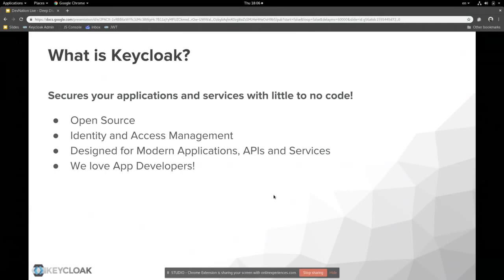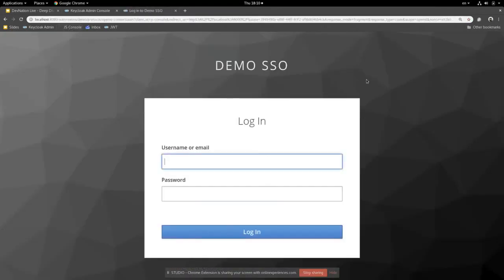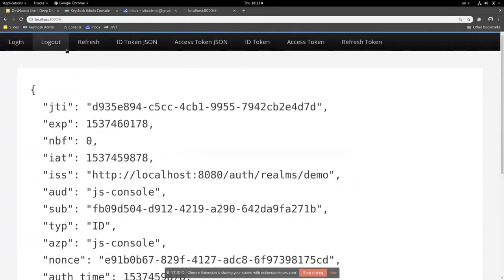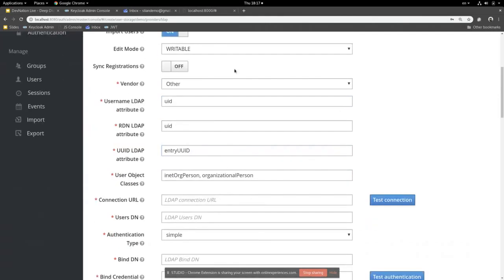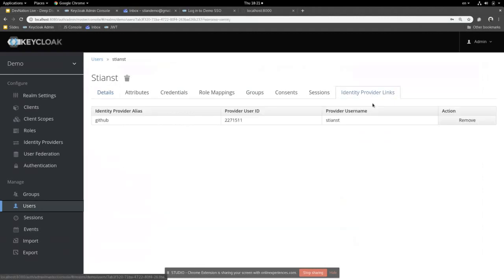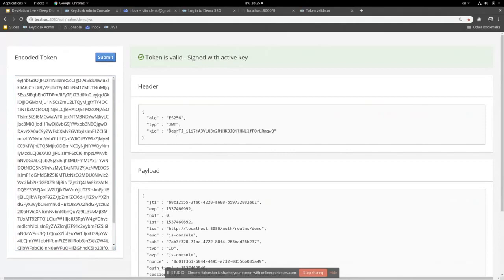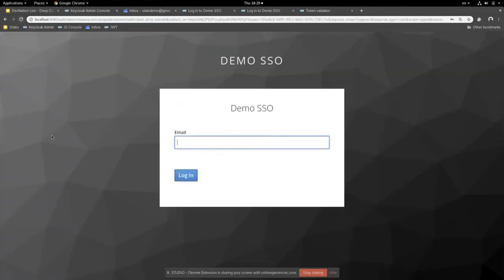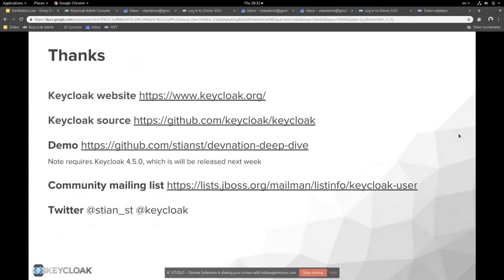A deep dive into Keycloak Red Hat Developer DevNation Tech Talk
Welcome to the Red Hat Developer DevNation Tech Talk, where we take you on a captivating deep dive into Keycloak! In this informative video, we explore the intricacies of Keycloak, an open-source identity and access management solution, and uncover how it can revolutionize your application security and authentication processes.

Are you ready to strengthen the security of your applications and simplify user management? Join us as we unravel the secrets of Keycloak and discover its powerful features, integration capabilities, and best practices.

Throughout this video, our expert presenters will guide you through the core concepts, practical demonstrations, and real-world use cases of leveraging Keycloak for secure authentication and authorization. You'll learn how to configure and customize Keycloak to fit your specific requirements, integrate it with different identity providers, and implement single sign-on (SSO) across multiple applications.

By the end of this tech talk, you'll have a solid understanding of:

- The importance of robust authentication and access control in modern applications
- Keycloak's architecture and its role in securing your applications
- User management, role-based access control, and fine-grained authorization with Keycloak
- Integrating Keycloak with popular frameworks and technologies, such as Spring Boot and Angular
- Implementing secure authentication flows, including multi-factor authentication (MFA)
- Centralized identity management and federation across multiple applications
- Best practices for securing your APIs and microservices with Keycloak

Join us now and embark on an enlightening journey into the world of Keycloak! Don't miss this opportunity to learn from industry experts and strengthen the security posture of your applications.

Get ready to dive deep into Keycloak and empower your applications with secure and seamless user authentication and access management!